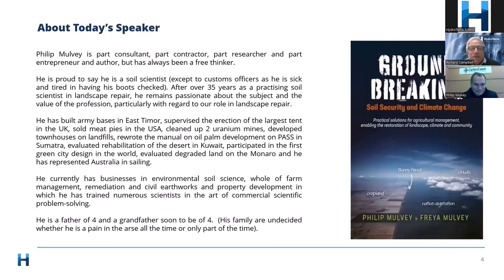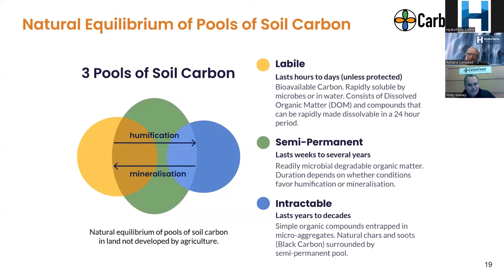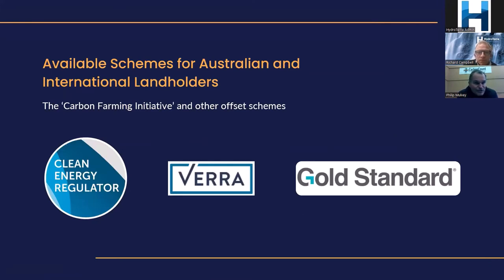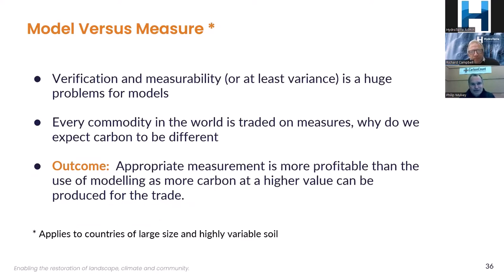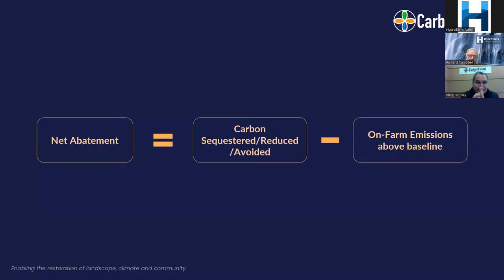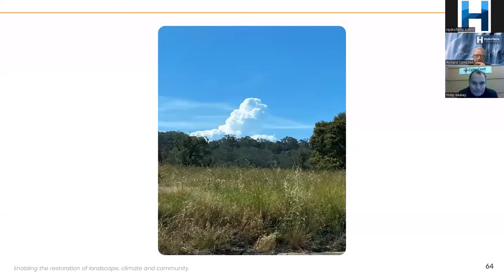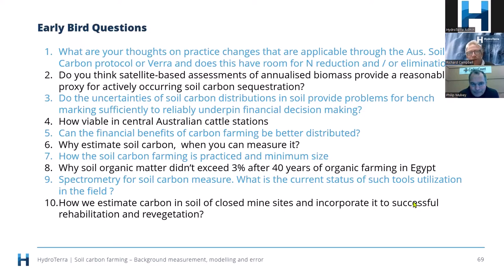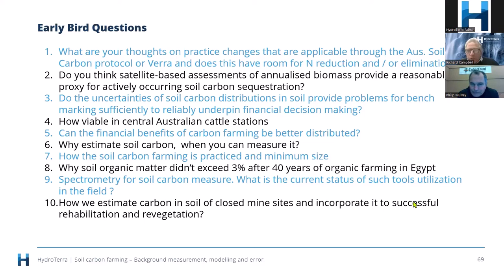16 Sep 2022 | Soil carbon farming - measurement, modelling and error | Phil Mulvey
In Australia and around the world, estimating carbon in soil is difficult and expensive. Measurement is considered too variable and costly and modelling is often found to be difficult to calibrate and has a large variance.

Carbon soil farming expert Philip Mulvey, Founder, Carbon Count and Environmental Earth Sciences International, will join HydroTerra's Richard Campbell to discuss soil carbon farming and the associated current challenges and progress.

Key Learnings will include:
- Understanding of current soil carbon farming practices nationally and internationally
- The advantages and disadvantages of the various approaches to estimating carbon
- Available techniques and technologies, now and in the future

- Carbon Project Managers
- Farmers
- Regulators
- Natural Resource managers
- Farm advisors
- Students of related fields

If you are interested in finding out more about the science of carbon quantification in soil, this session is for you.